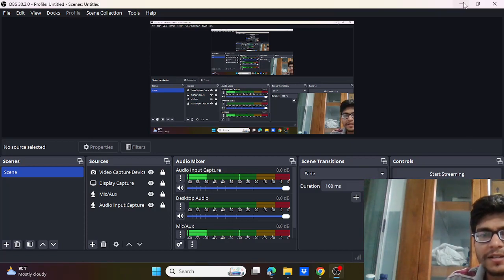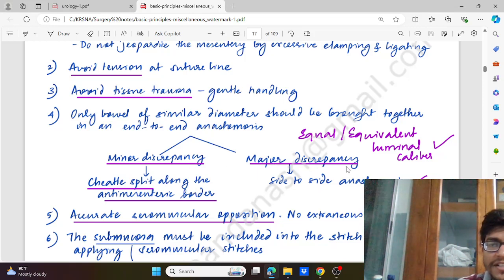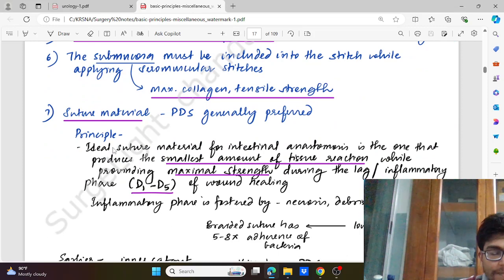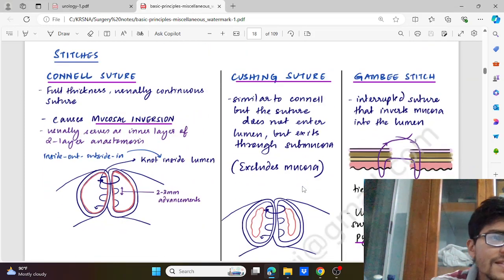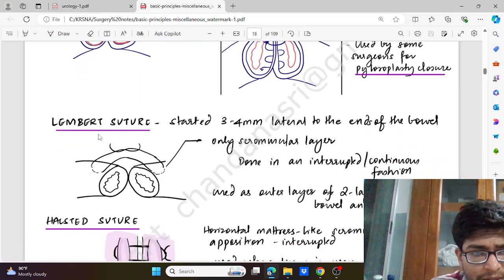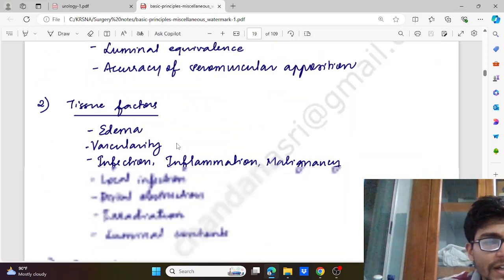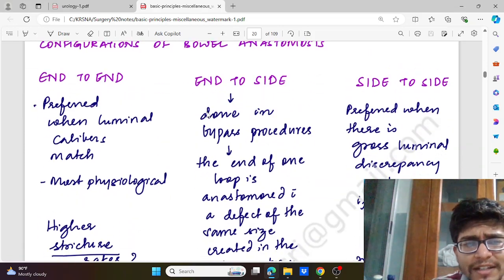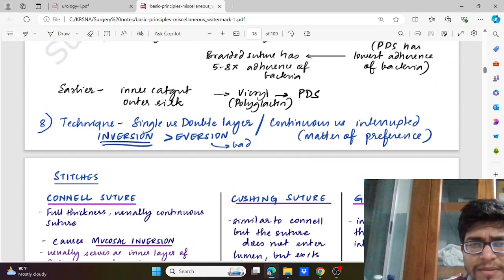BOWEL ANASTOMOSIS/ MBBS.MS.DNB.NEETPG.NEETSS/SURGERY/DR LALKRISHNA TATA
FOR
MBBS/BAMS/BHMS/BNYS/BDS/MS/DNB/NEETPG/NEETSS

1.HOLISTIC HEALTH AND HEALING.
2.SOCIAL ACTIVITY.
3.TEACHING AND  LEARNING.
4.SPIRITUALITY.
5.SPORTS .
6.PHILOSOPHY.
7.PSYCHOLOGY.
8.MOTIVATION.
9.MANAGEMENT.
10.BALANCE IN LIFE.
11.MEÐICAL ENTRANCE EXAMS.
12.COUNSELLING.